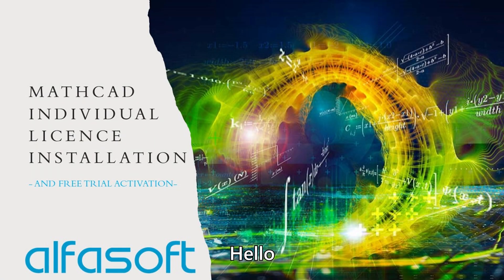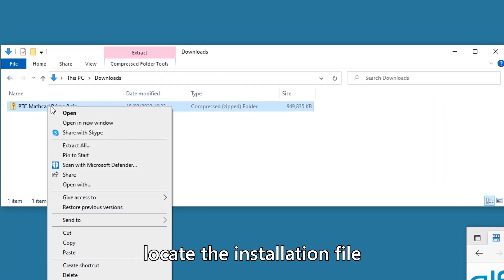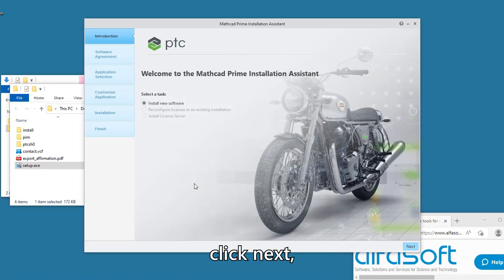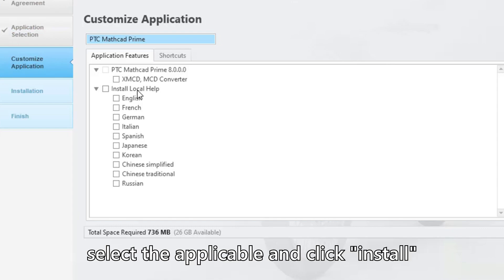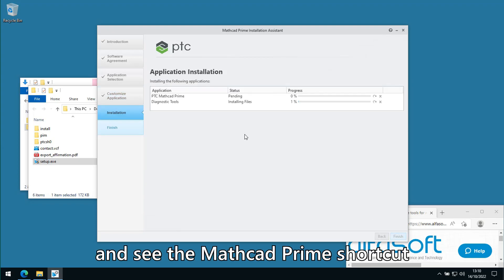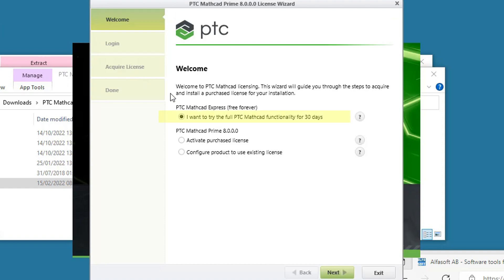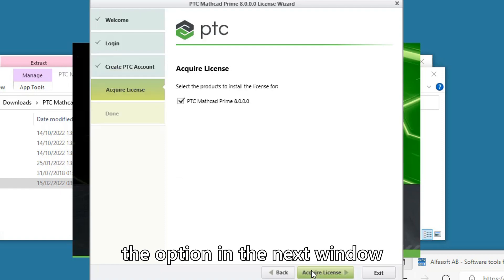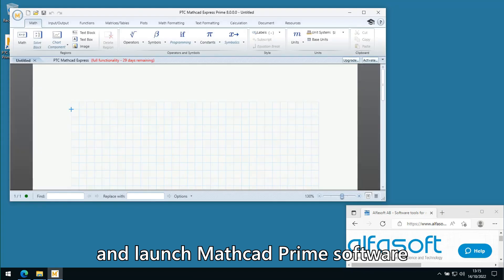Mathcad Prime licence installation and free trial activation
This video contains detailed instructions on installing your Mathcad Prime software and activating the free 30-days trial.

This video contains detailed instructions on installing your Mathcad Prime software and applying your license file.